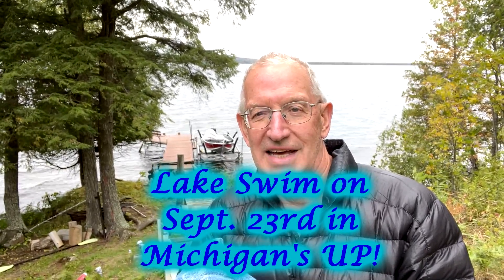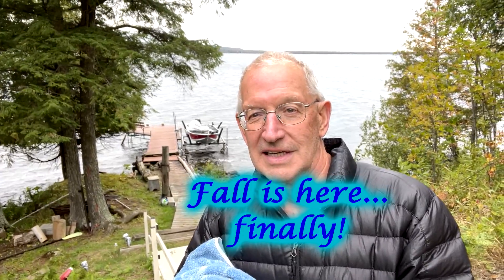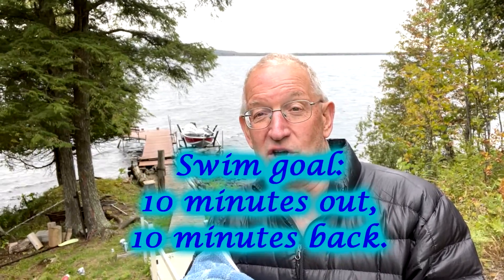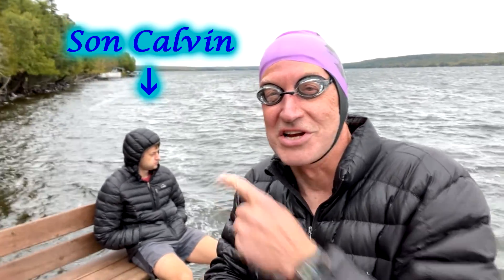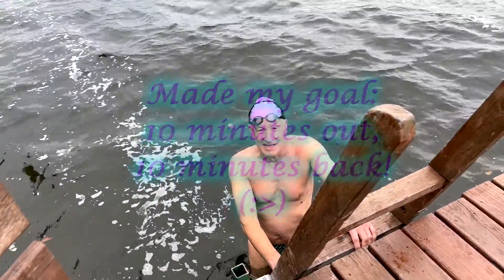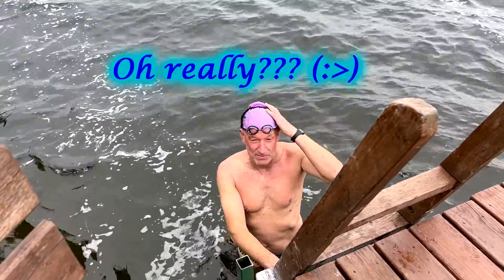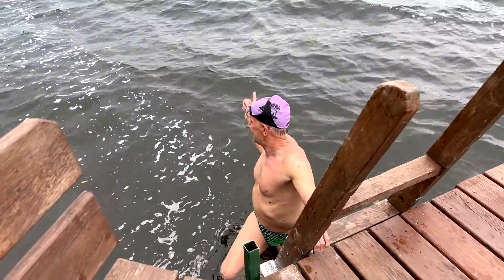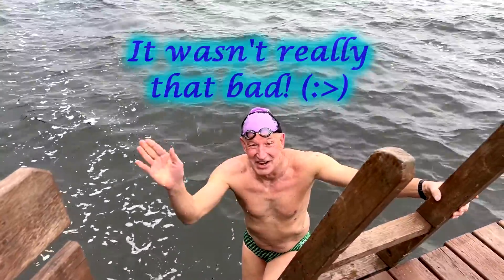An open water swim in Michigan's UP in late September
On Sept. 23rd I decided to do a short open water swim on Lake Gogebic in Michigan's UP.  Fall weather finally arrived with the air temp at the time of the swim at 57 and the water temp at 61, borderline tolerable for a refreshing open water workout.  My goal was to swim 10 minutes out and 10 minutes back.  What made it doable was wearing a neoprene cap that covers both your head and ears.  Whenever the water temp gets below 63 or so I wear the cap and that usually makes a refreshing dip in the water.